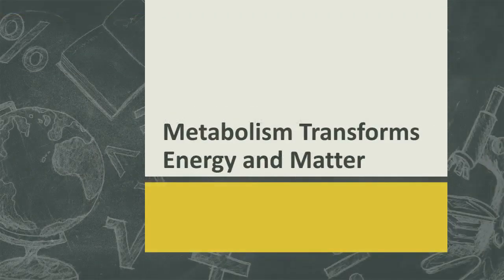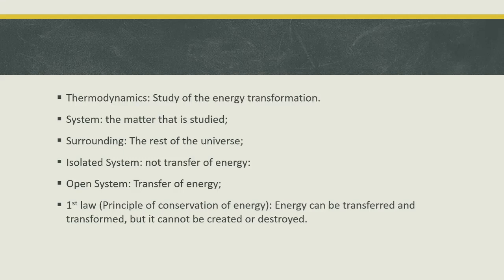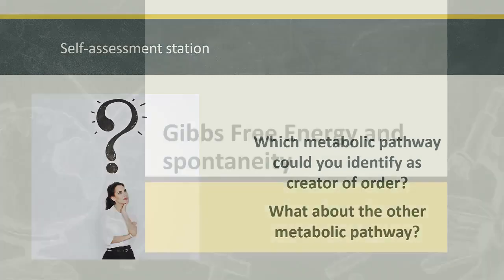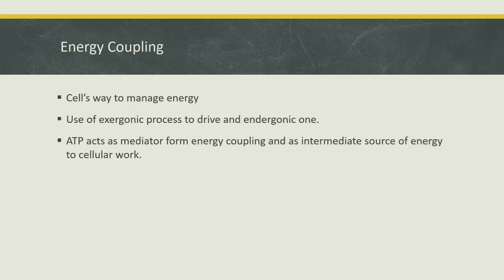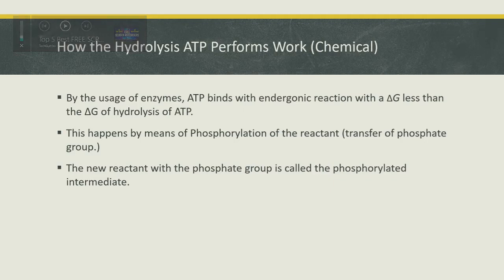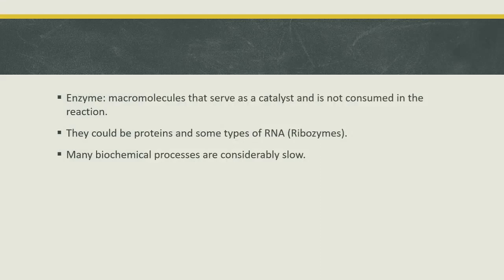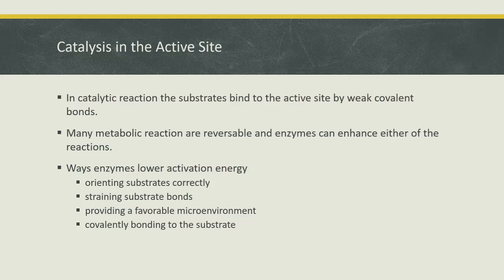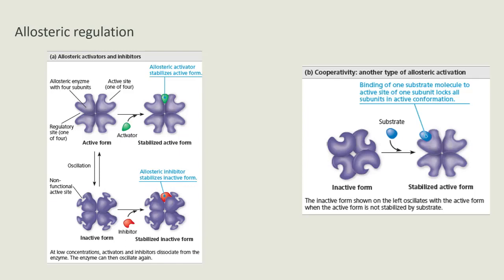Biology Workshop (Metabolism)